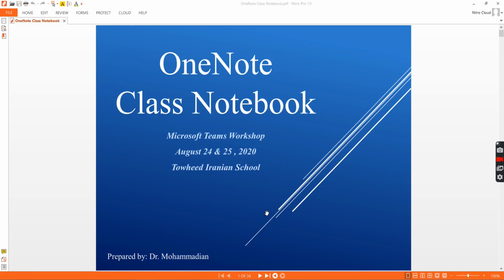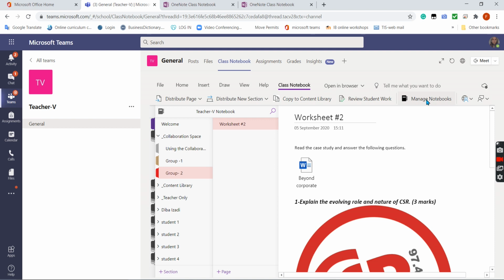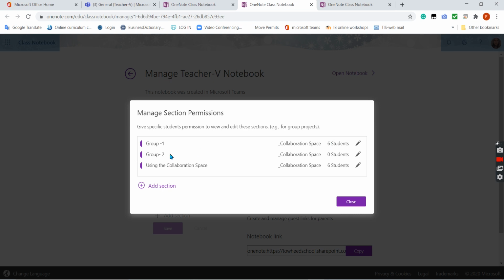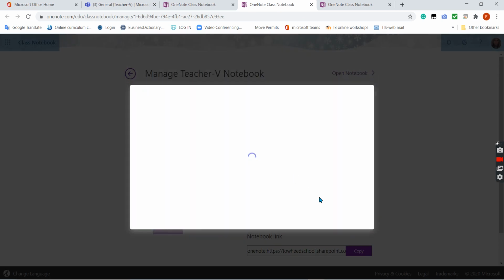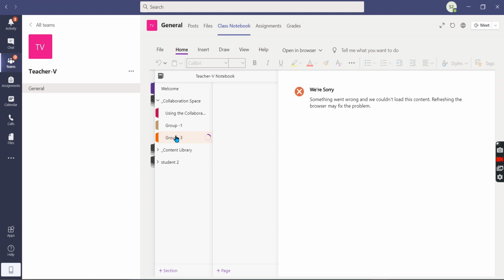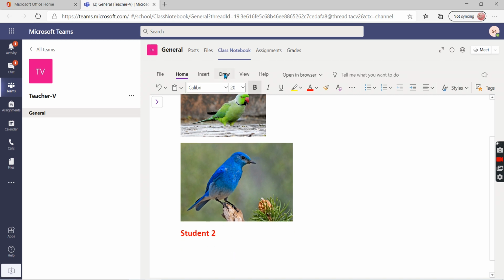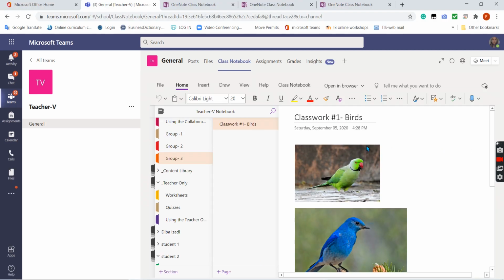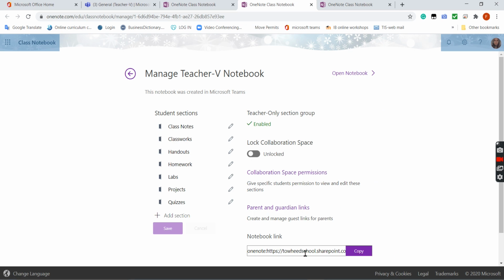Microsoft teams - class notebook - Collaboration space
Learn Microsoft teams class notebook in detail.
Class notebook collaboration space in details.
Distributing page to all students, to the group or other notebooks.
How to make groups in the collaboration space
How to add students to the groups?